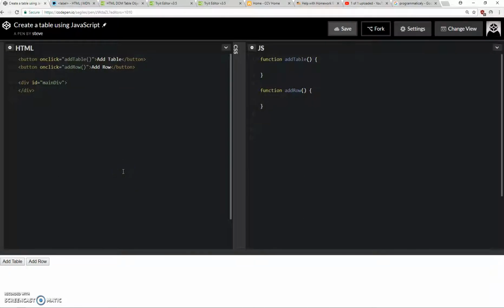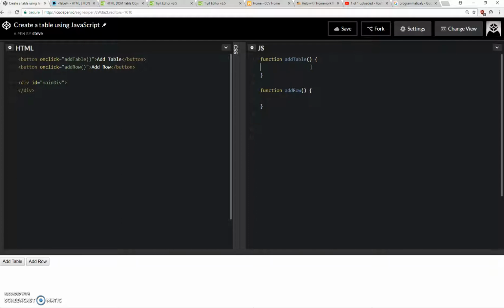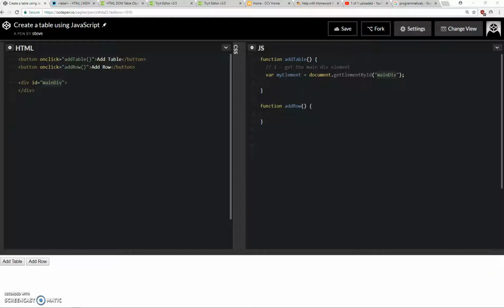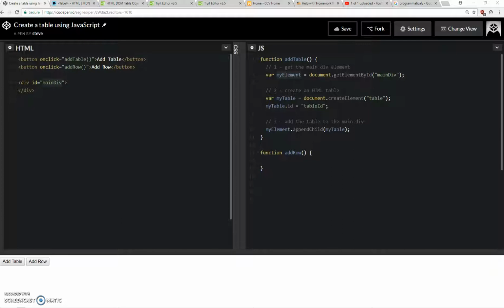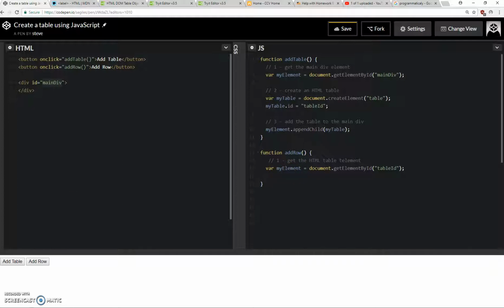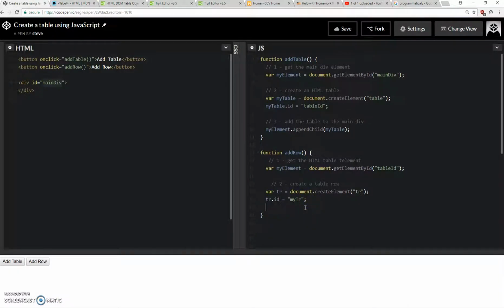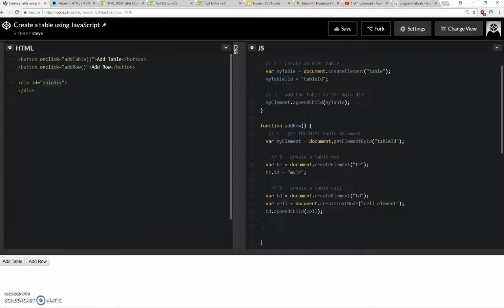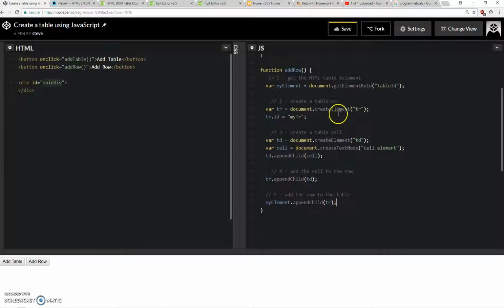Create an HTML table using JavaScript and the Document Object Model (DOM).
How to programmatically create an HTML table using JavaScript and the Document Object Model (DOM).